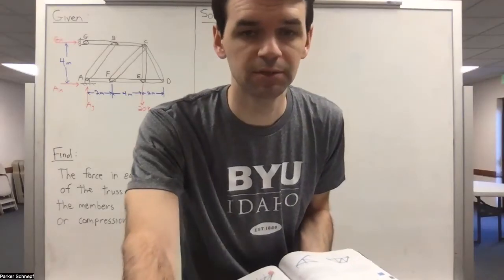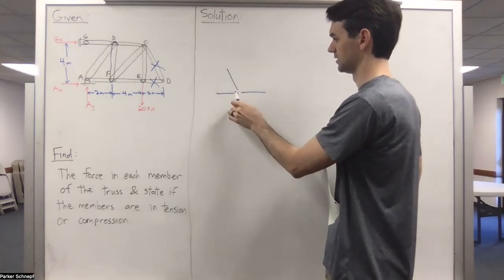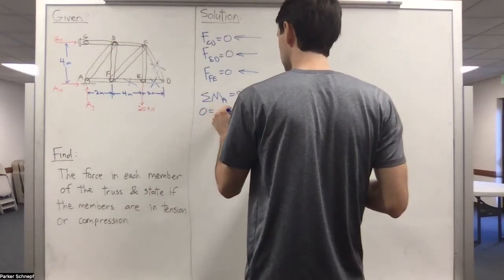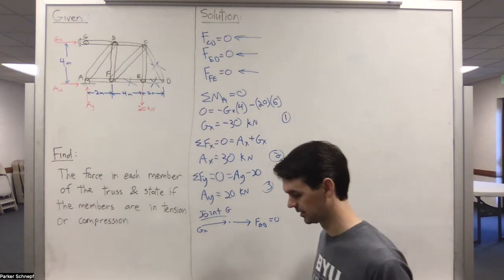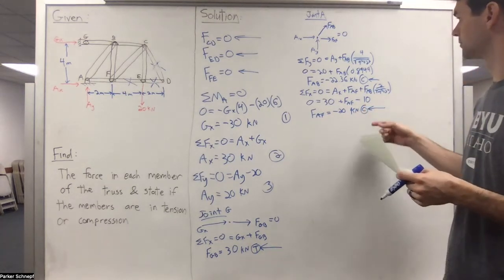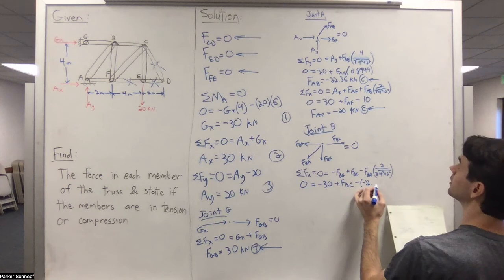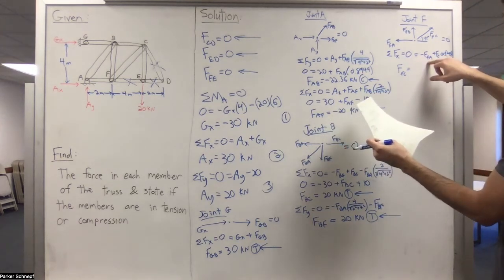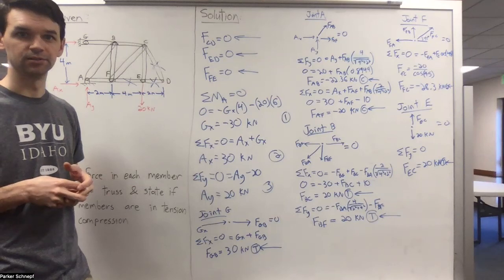ME 201 Unit 7.1 Example Problem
I work through problem 6-13 in the textbook (13th edition) in order to demonstrate how to solve trusses using the method of joints and how to identify zero-force members.